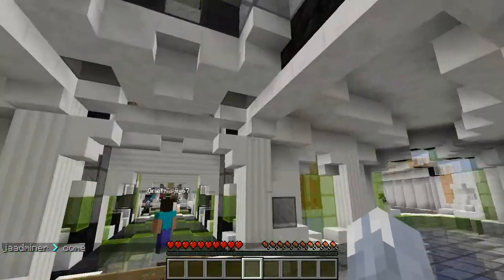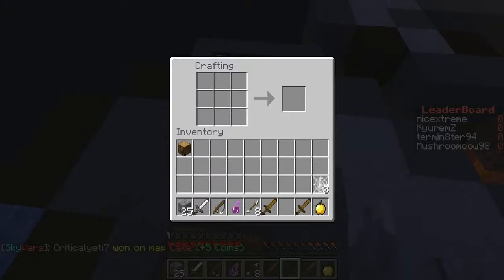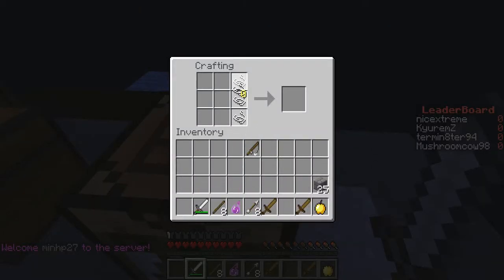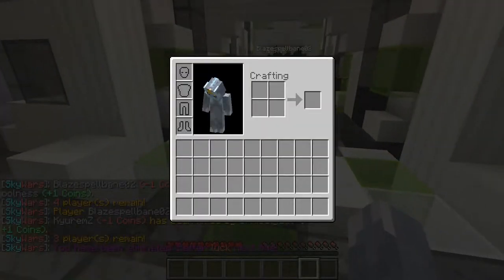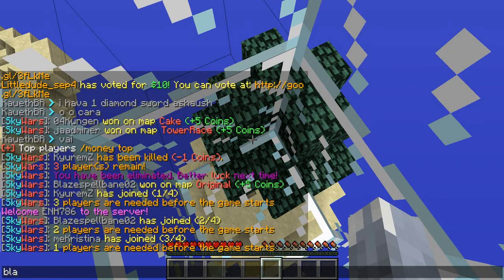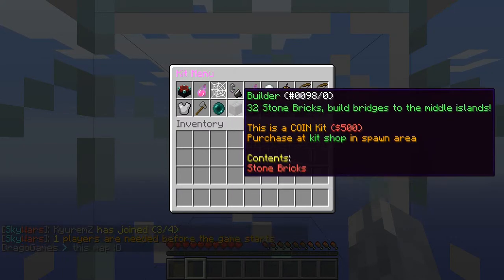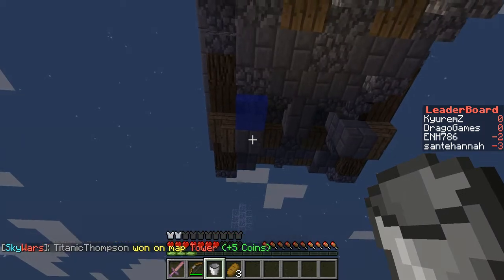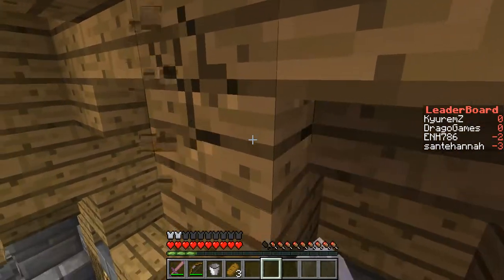Skywars 4 - Dang.